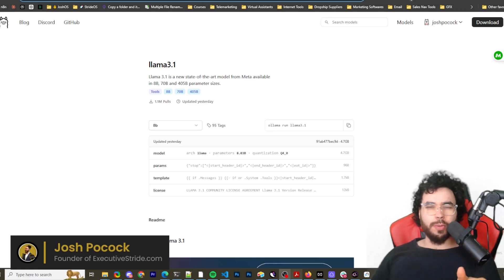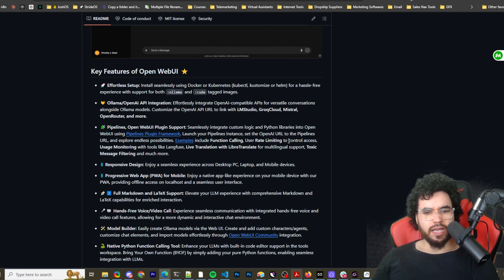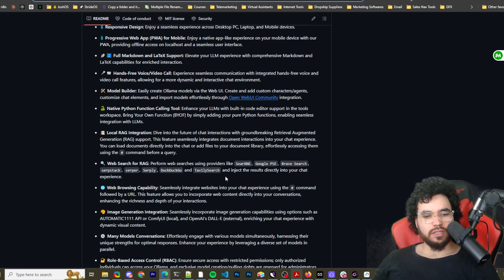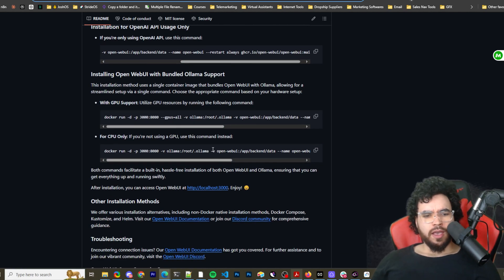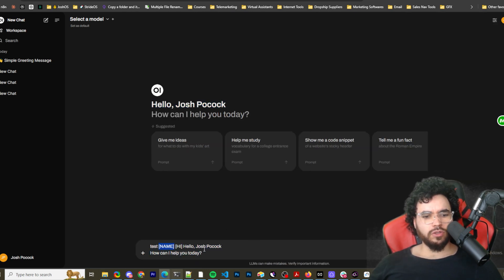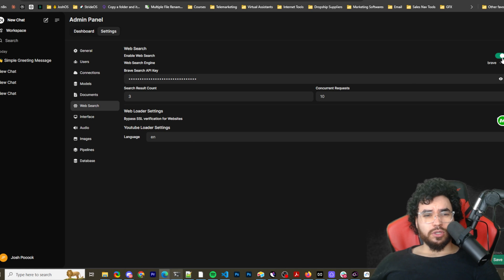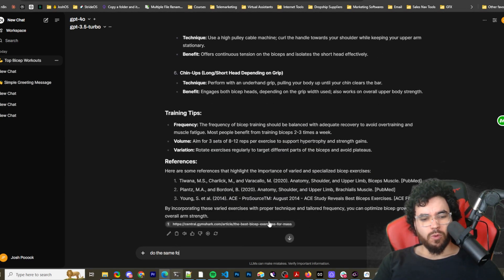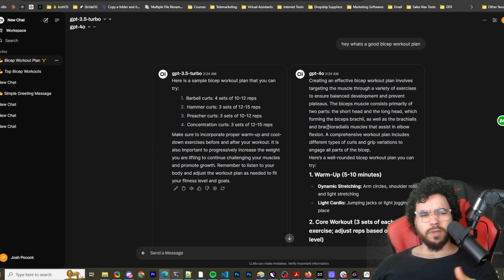FREE: Ollama GUI Open Web UI (Any LLM 🤖) Web Browsing, Functions, Tools + Local Models (Open Source)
docker run -d -p 3000:8080 --add-host=host.docker.internal:host-gateway -v open-webui:/app/backend/data --name open-webui --restart always